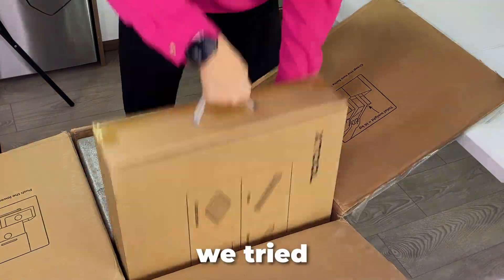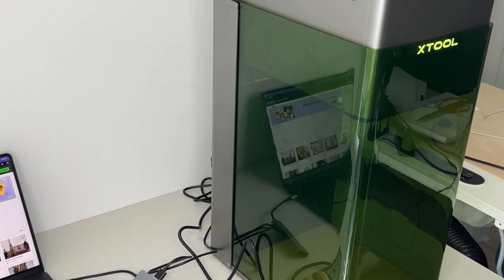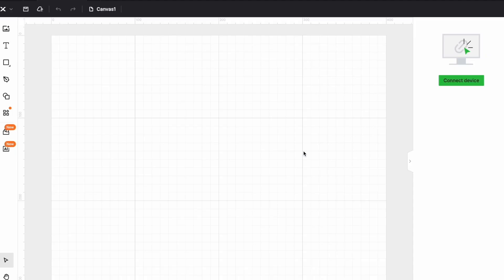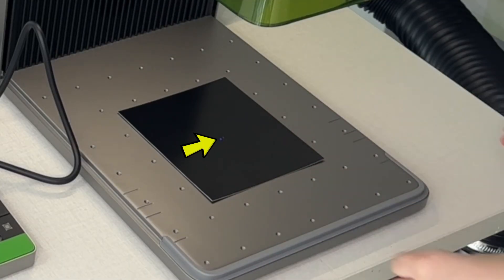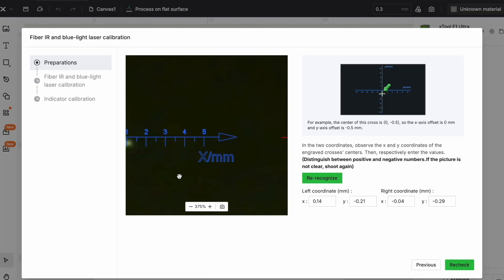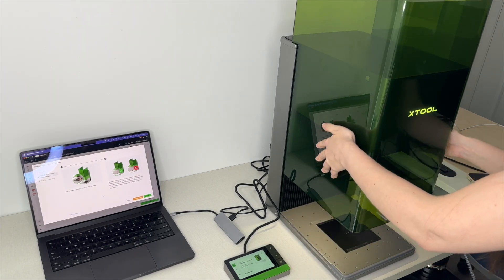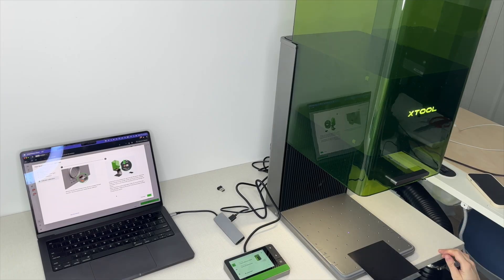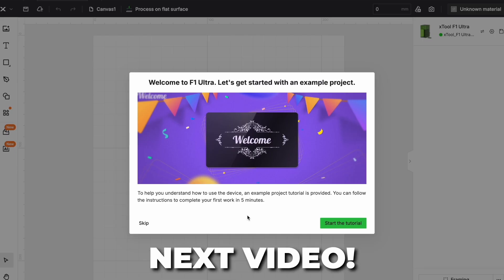How to Calibrate the XTool F1 Ultra Laser Engraver - Step By Step Tutorial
🔥 Struggling to calibrate your new XTool F1 Ultra Laser Engraver? You’re not alone!
In this video, I’ll walk you step-by-step through how to properly calibrate your XTool F1 Ultra — so you can avoid the common pitfalls and get perfect results fast.

When we first tried to calibrate, it failed (and even engraved a line across the baseplate 😅). After contacting XTool support and receiving a replacement, we documented every step — including how to remove the hidden security tapes, connect to the control tablet, and use the auto-calibration feature correctly.

👉 You’ll learn:
- How to safely remove the security tapes on the F1 Ultra (a tricky part most tutorials skip)
- How to calibrate manually and automatically using the included black paper
- What to do if the laser dots don’t overlap
- How to use the Re-Recognize feature to fix calibration errors
- Why a firmware update is recommended before starting your first engraving

By the end, your XTool F1 Ultra will be fully calibrated and ready to create precise, professional engravings.

⏱️ Chapters:
 0:00 Intro – What went wrong the first time
 0:16 – How to get the F1 Ultra started
0:36 – Tutorial starts
1:35 – What happens when failed to calibrate
1:59 – Firmware update tip
2:09 – Outro – watch the NEXT PART!

About Us: Stones And Findings is a wholesaler of premium jewelry components and engraving blanks.

You can shop our extensive collection online at wholesale prices by first creating an account. You will get instant access to prices and shopping cart at the bottom of this page: